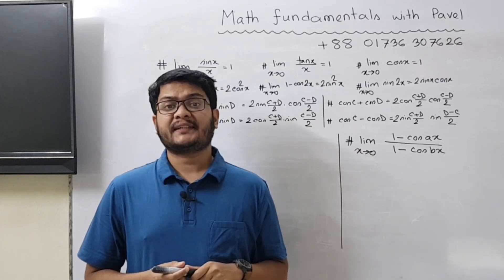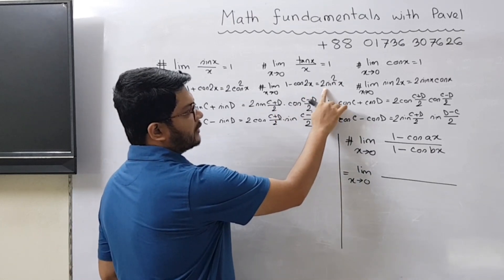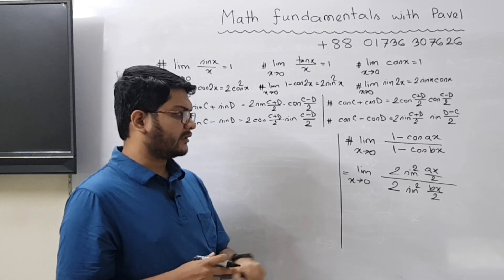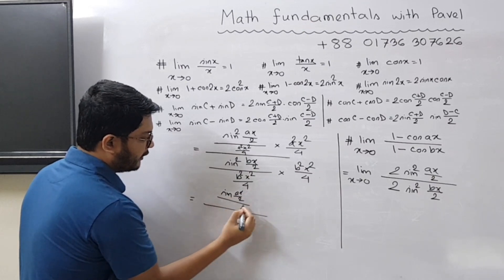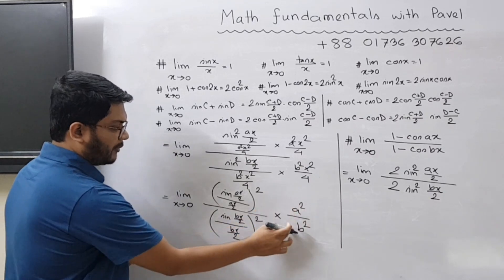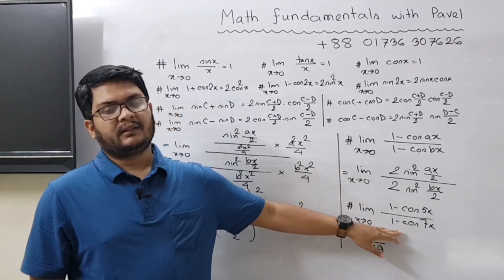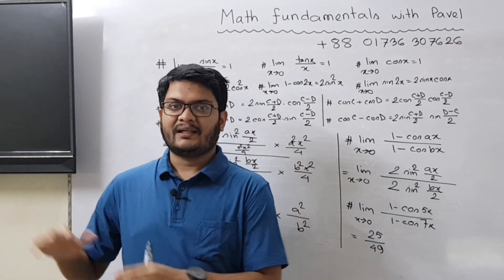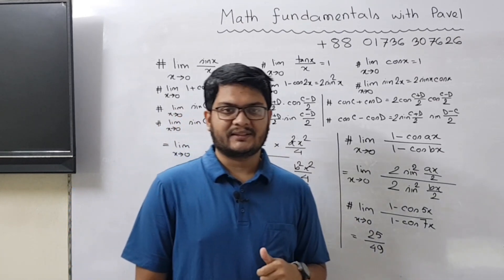17.Calculus: Basic Calculus for Beginners || Introduction to Calculus: 1 learn calculus from scratch